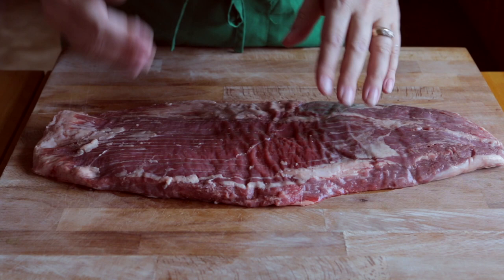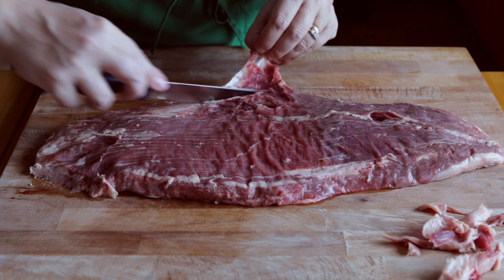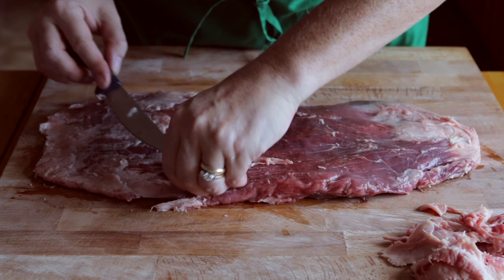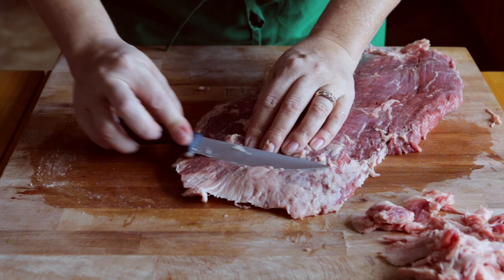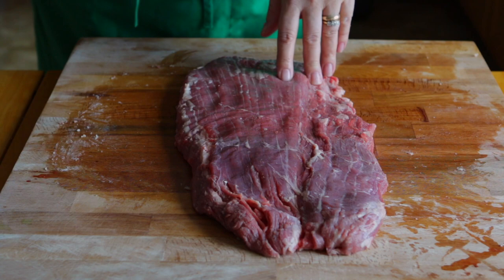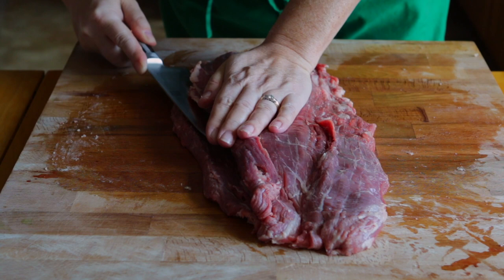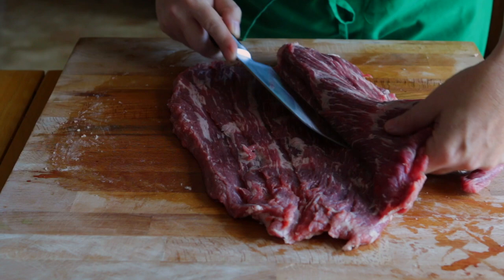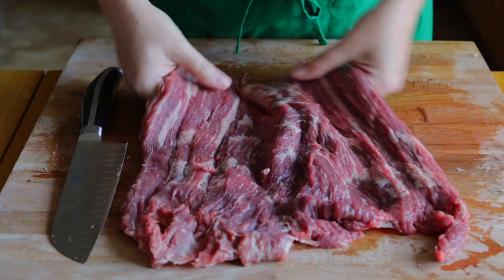How to butterfly a flank steak for a stuffed flank steak.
Follow these easy instructions on how to cut a flank steak to be filled and rolled.